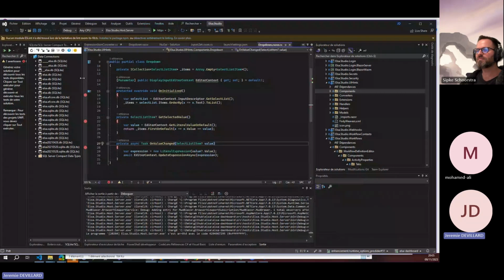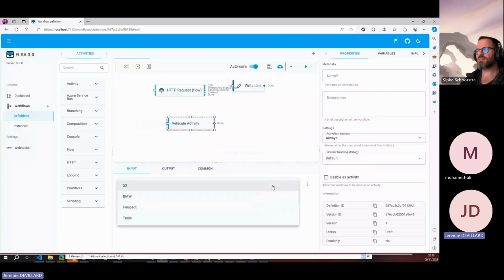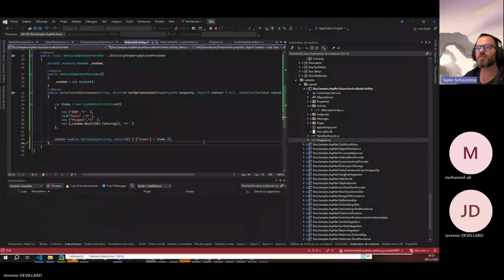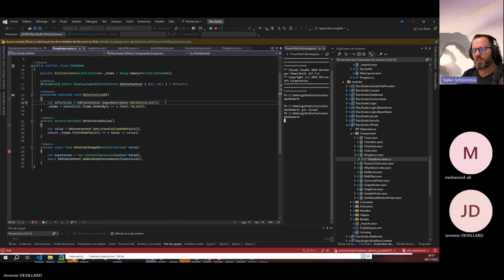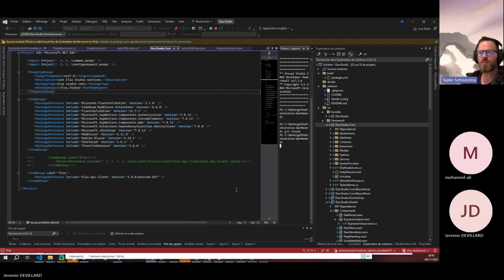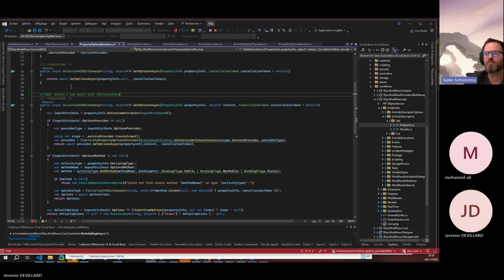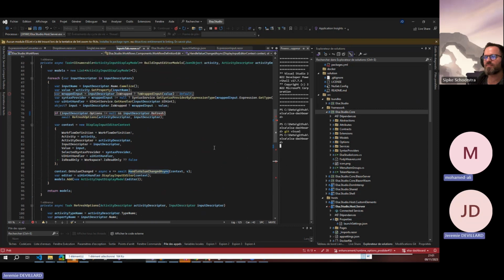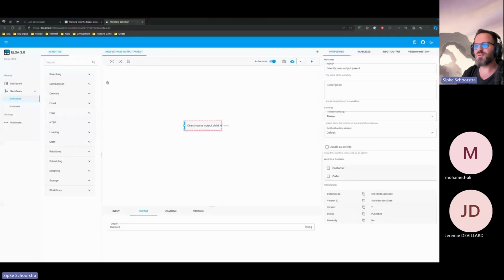Elsa Workflows Community Meeting 44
Dive into the latest Elsa Workflows Community Meeting where we explore advanced topics in user interface enhancement and workflow efficiency.

We revisit activity property UI hints, discussing progressive strategies for improving options and the dynamic updating of UI hint options — ensuring a more responsive and intuitive user experience.

We also dissect a pivotal enhancement allowing for the direct mapping of activity outputs to workflow outputs, which marks a leap forward in workflow management.

This session is essential for users aiming to fine-tune their skills and elevate their Elsa Workflows usage.

Stay ahead in your workflow game with us!